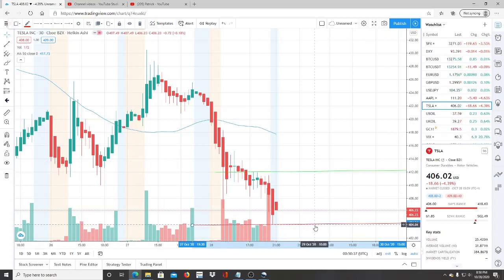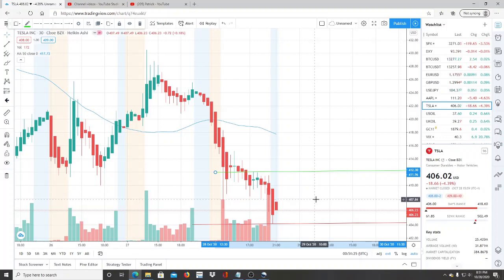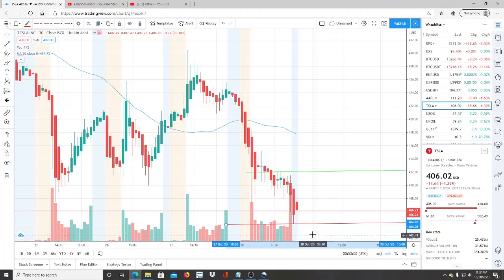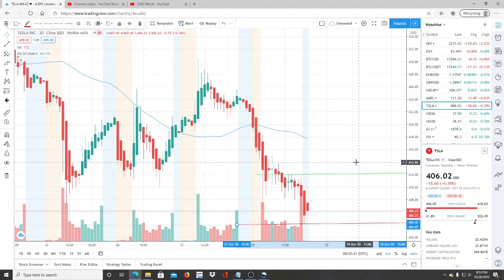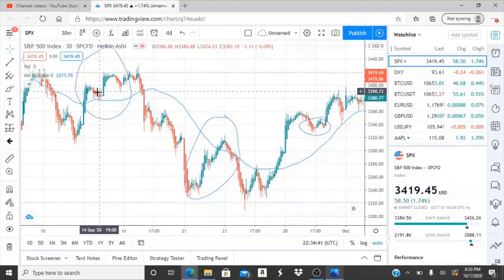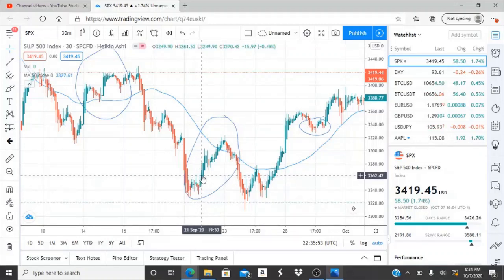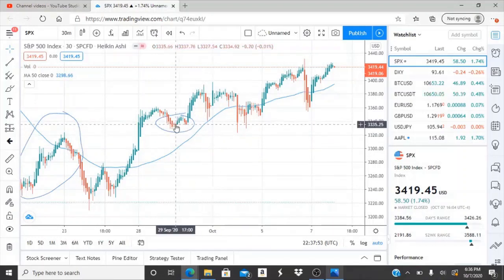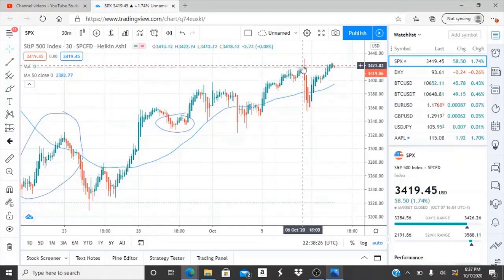TESLA INC TSLA STOCK CHART ANALYSIS